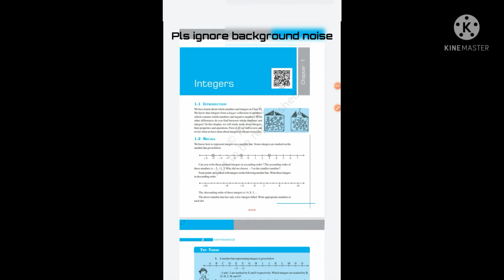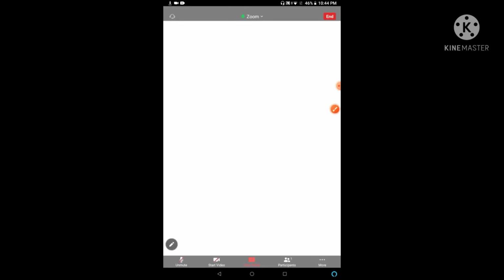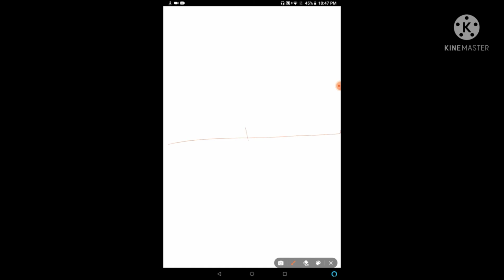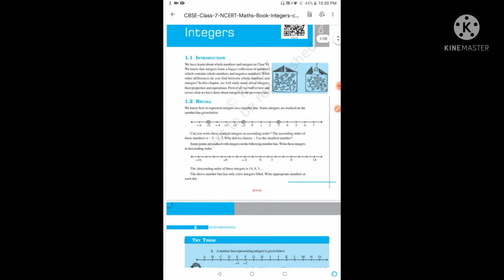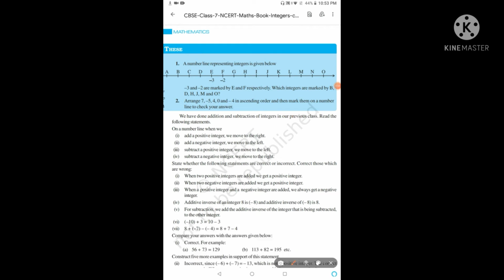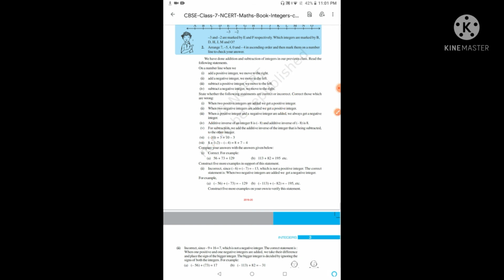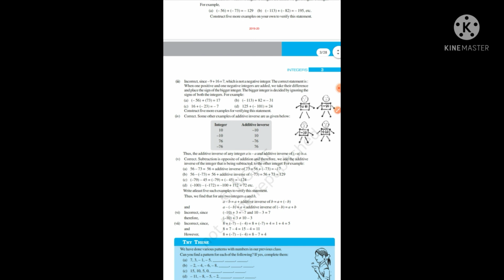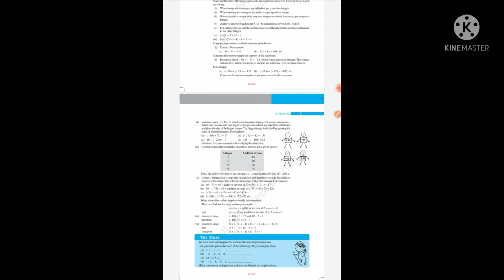Class 7Math ch1 Integers🔢 Introduction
Extra questions
                                          marks =( 2×4= 8)
Just multiply simply
Q1(-7) × 4 =
Q2(-7) × (-3) =
Q3 10+(-5)=
Q4 (-12)×(-4)

Draw  number line and mark the following.(Make number line for each integer)
                                                     marks= (2×4=8)
a)  -3
b   4
c)  -3
d)  6
e)  -6